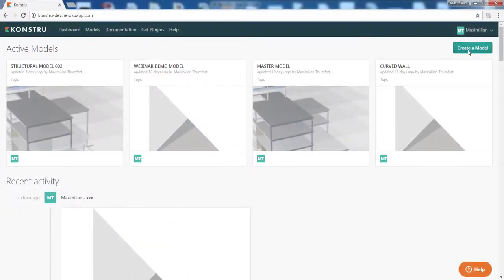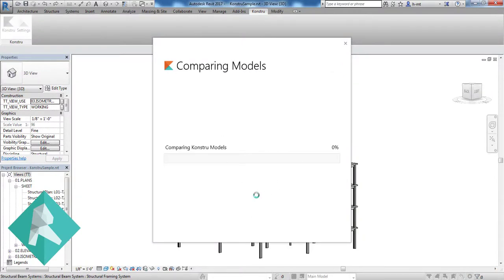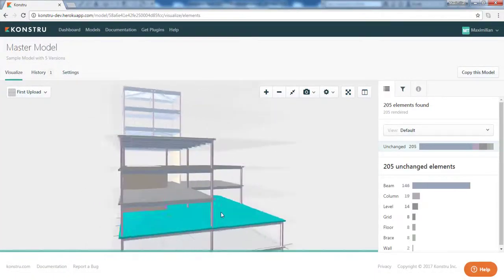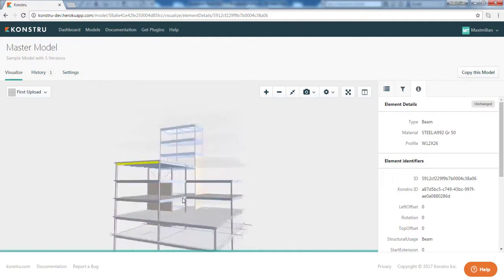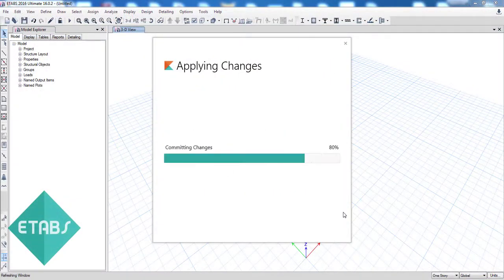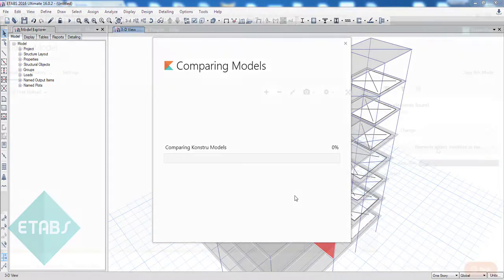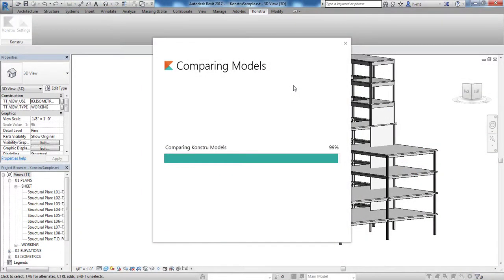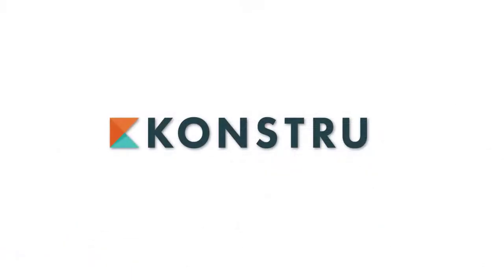What is Konstru?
Konstru is a secure cloud-based automation and data exchange platform for BIM and structural analysis models. With Konstru you can view, edit, clean, synchronize and share model data stemming from a variety of programs including Revit, Etabs, Tekla Structures and more.